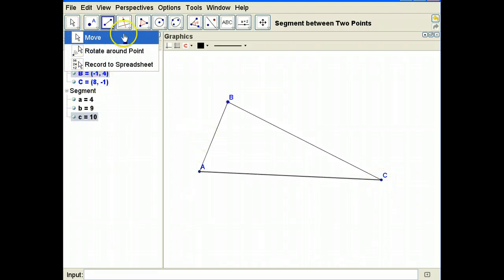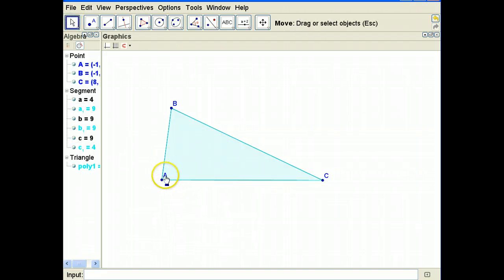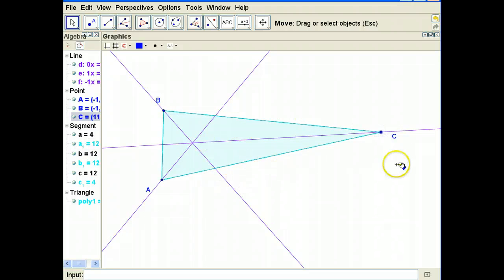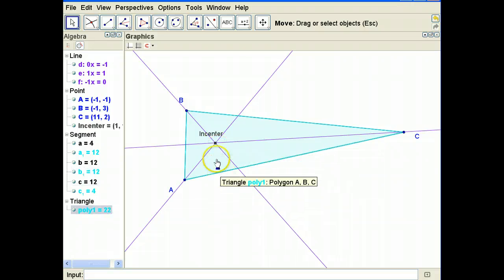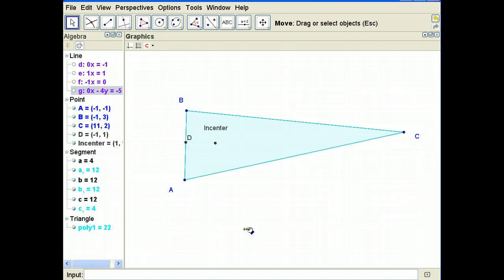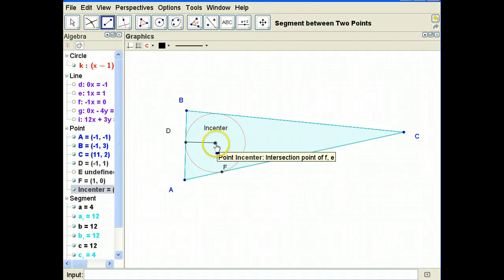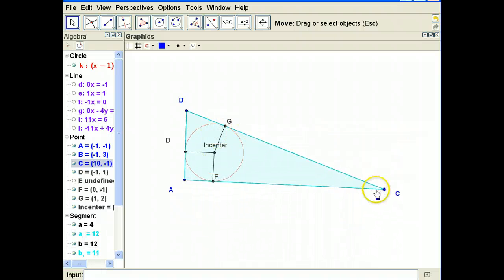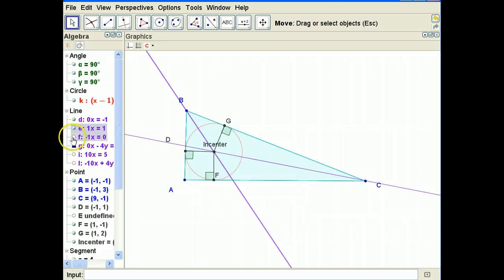Incenters in GoeGebra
Incenters in GeoGebra